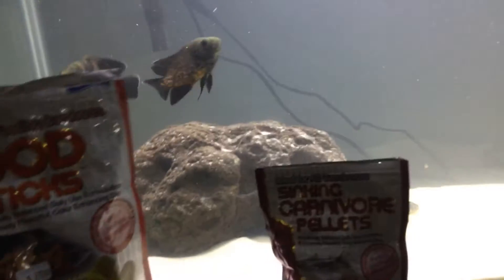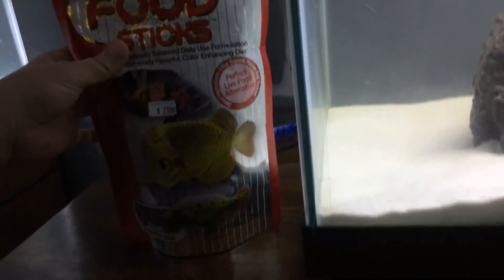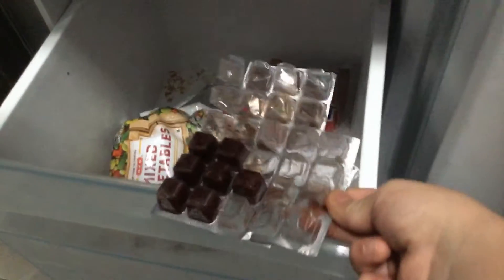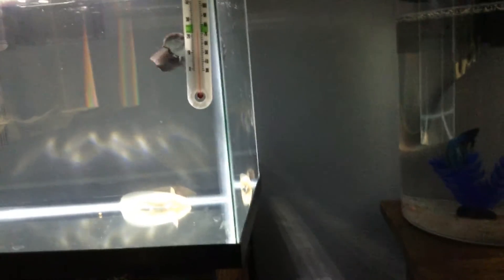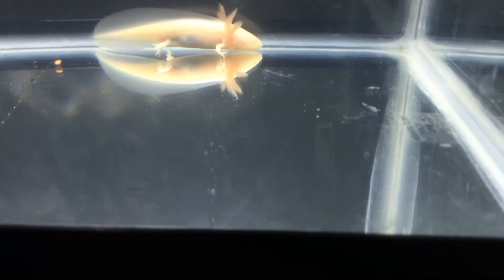My axolotl‘s (Ambystoma Mexicanum)